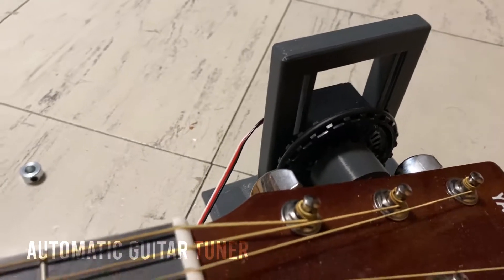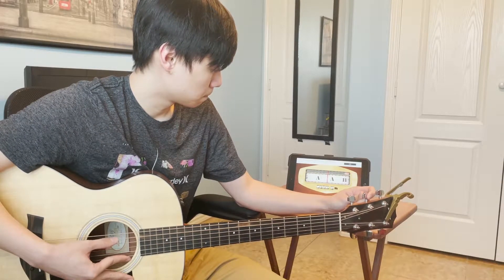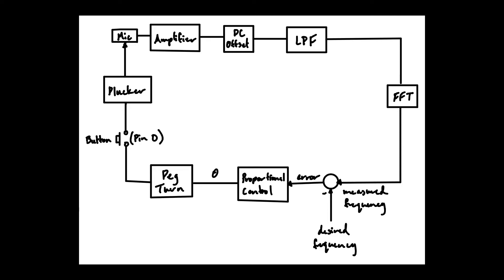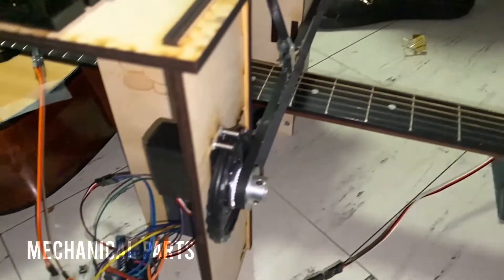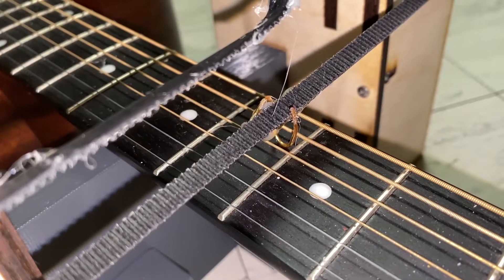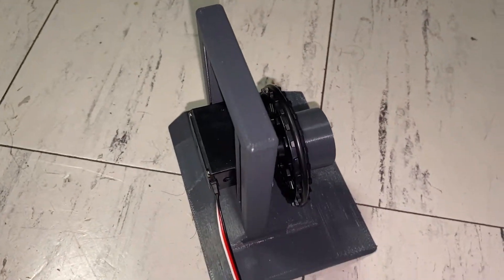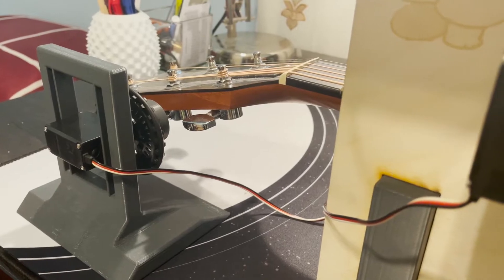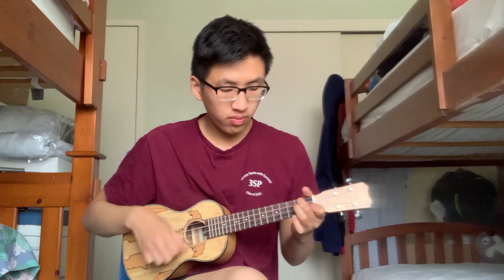Automatic Guitar Tuner - ES 50 Final Project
The Bing Bongs: Aaron Chin, Joshua Ng, Dakota Passage, Eugene Veloso